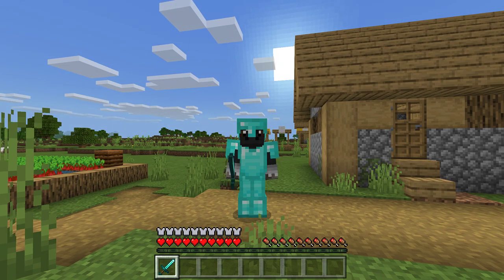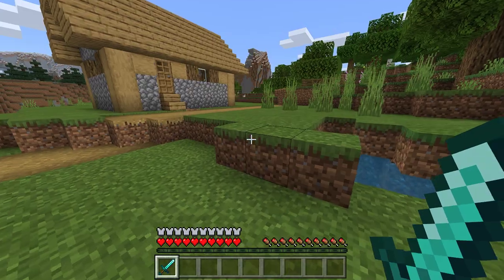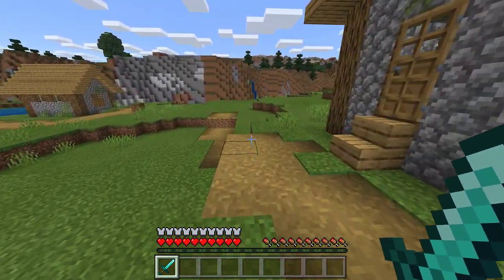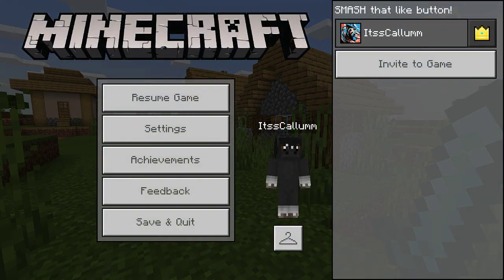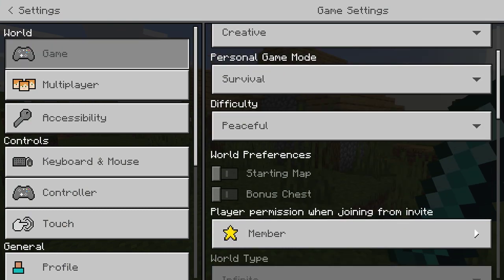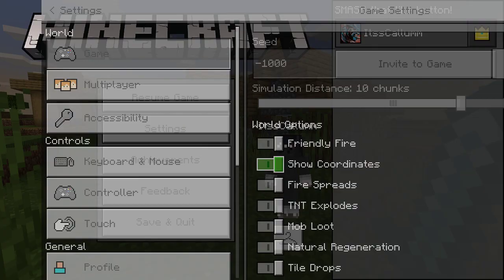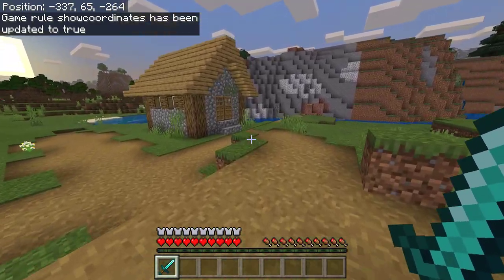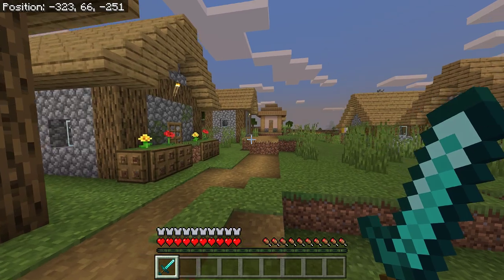How to show your position in Minecraft Bedrock to help find Diamonds (Switch, Win 10, Xbox, PE)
▶▶Hey guys, very quick video to show you guys how you can enable your coordinates in minecraft pocket edition. I'ts very simple to do and it easily shows your position! Very helpful if you are on the hunt for Diamonds!

▶▶Make sure you click the 🔔 button to get notified when I next upload✔️